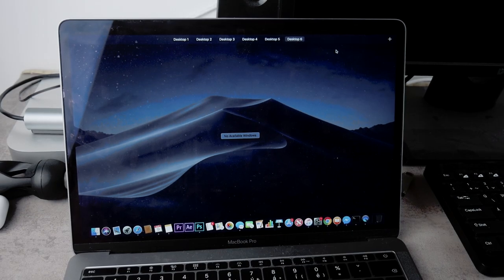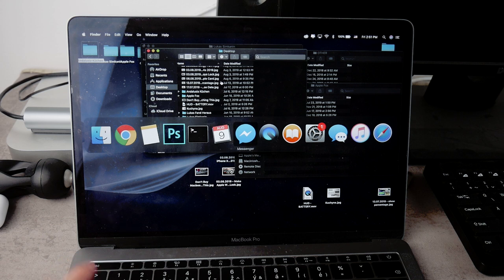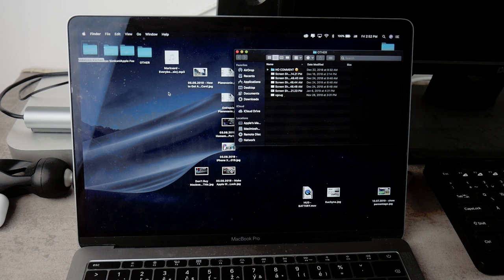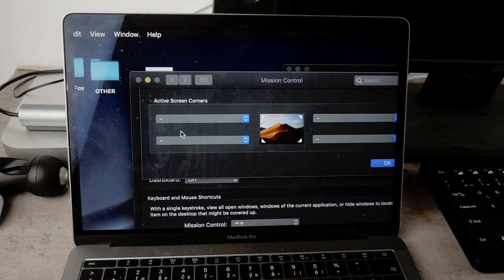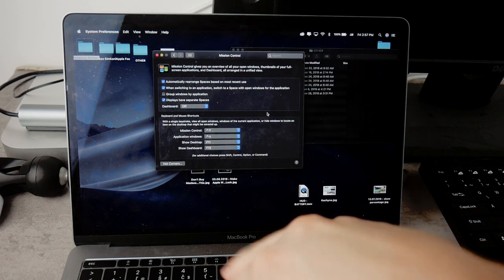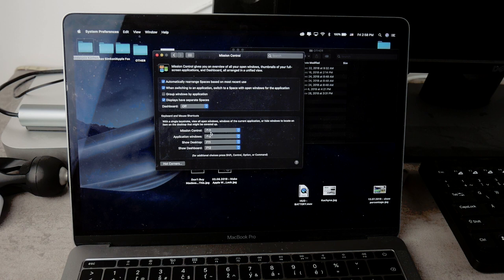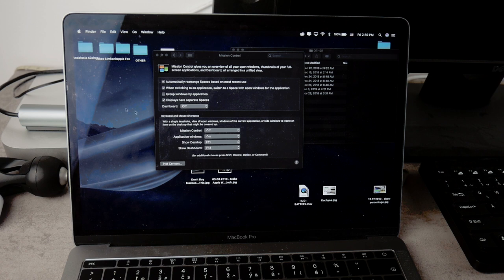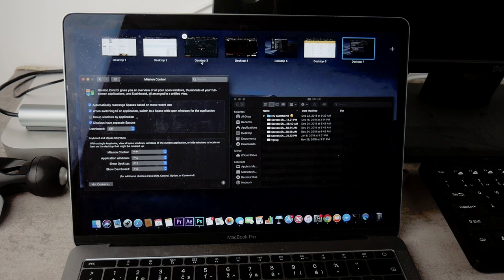Macbook Organization - HOT CORNERS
SORRY FOR THE REUPLOAD.

Being organized and having everything together is one of the most important things and organizing desktops, files, and macbook in general, can be difficult but using these, so-called, hot corners it is pretty simple.